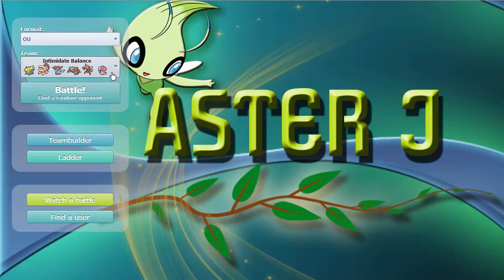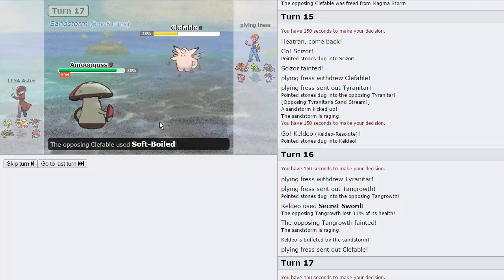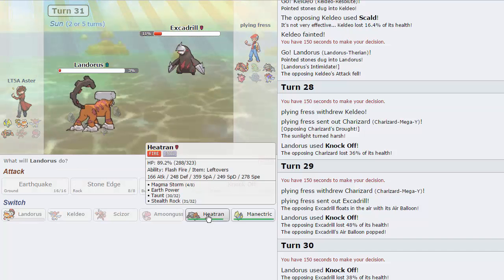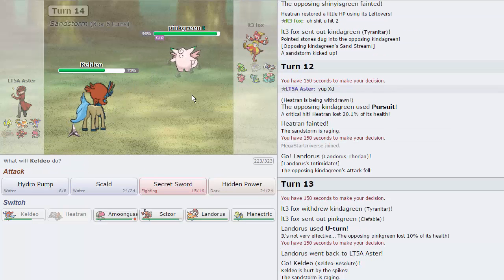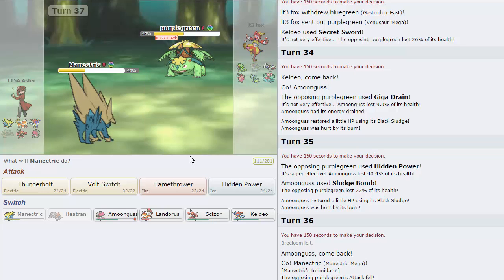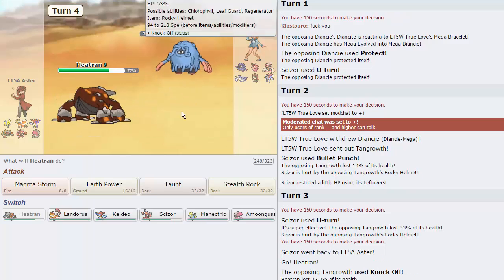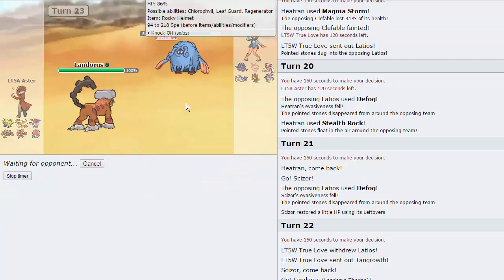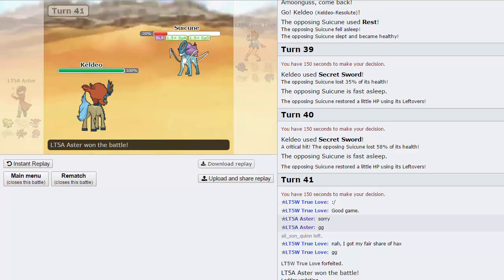Pokemon [ORAS] Smogon Official Ladder Tour w/ AsterJ - Intimidate Balance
We have another Pokemon Showdown Live for you today, this time we're doing ! enjoy guys!

Big shout out to Jarr who edited the team go check him out